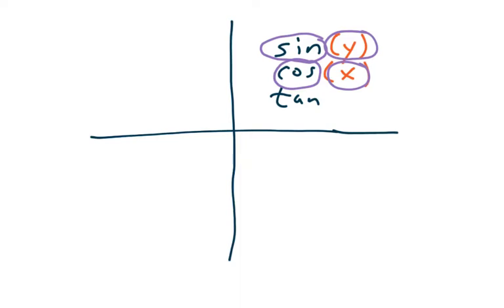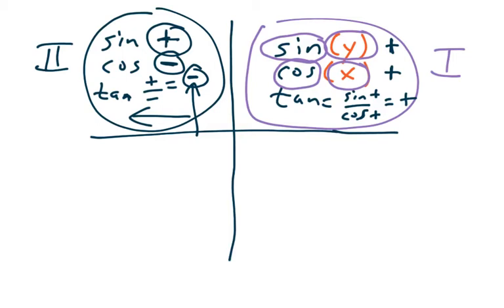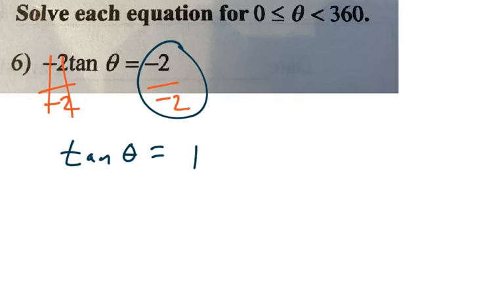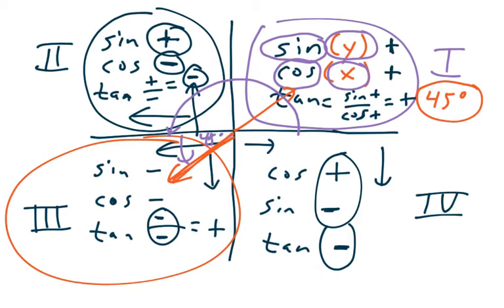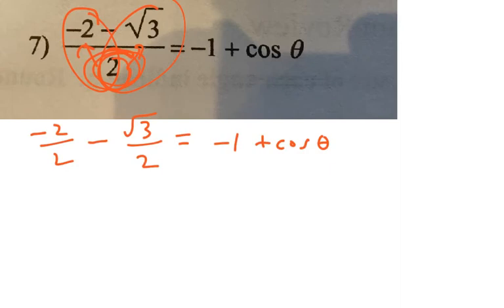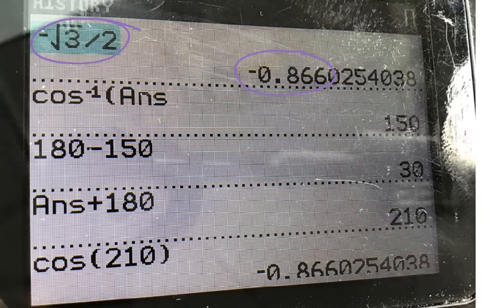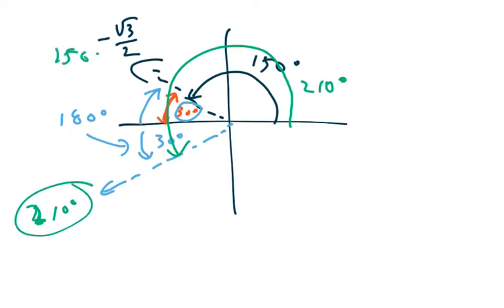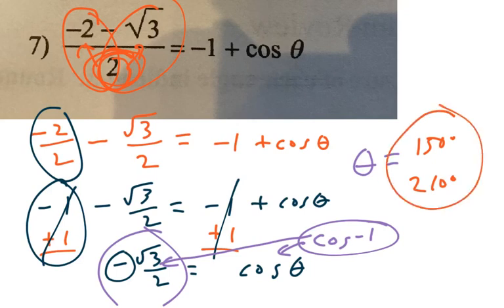March 27, 2019